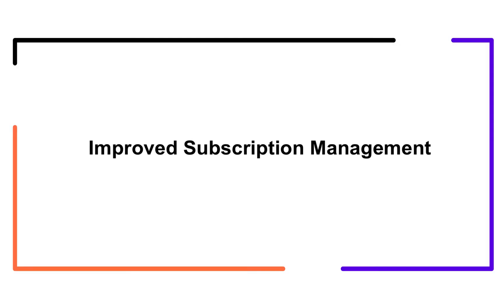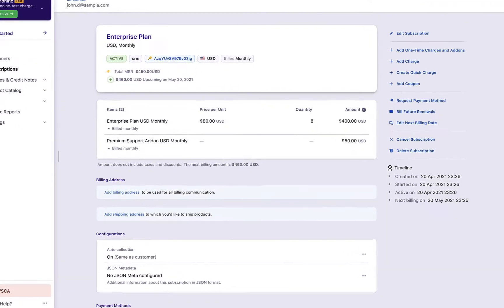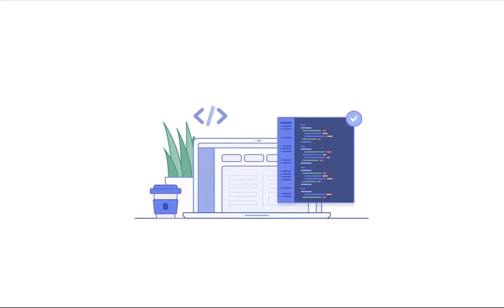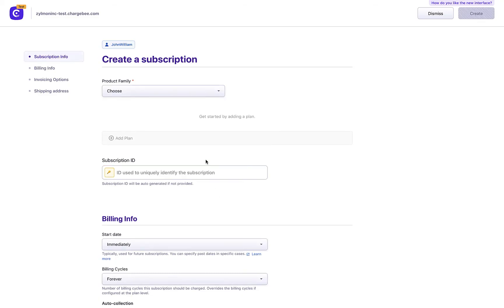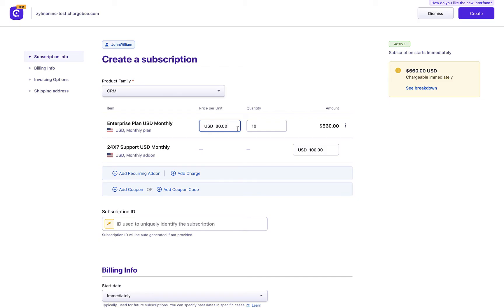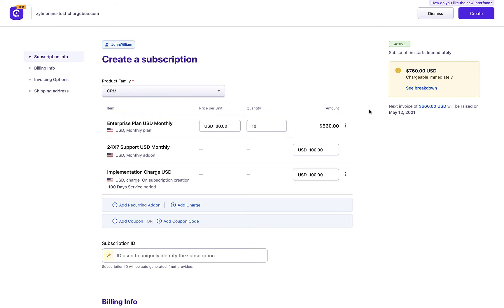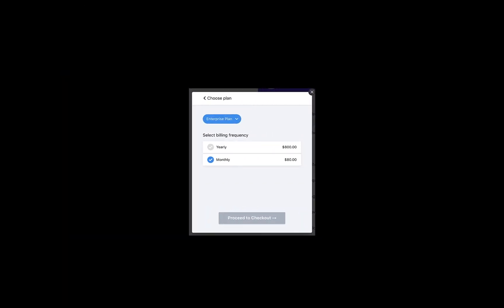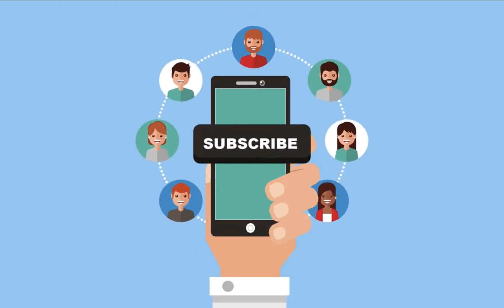Subscription Management in Chargebee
Chargebee lets you manage subscriptions at scale, handle custom recurring billing scenarios, reduce subscription churn and simplify accounting. Watch this video to learn about the improved subscription management in Chargebee.